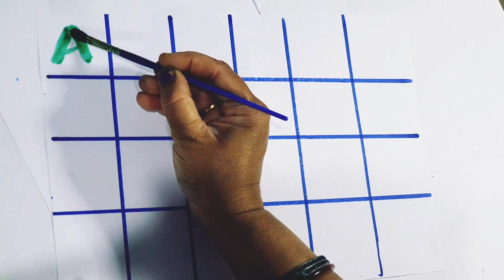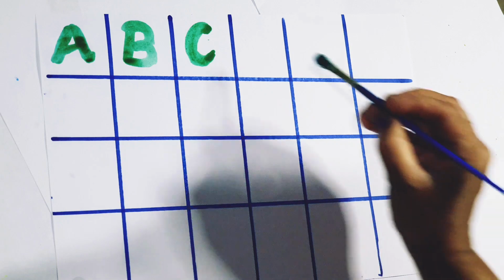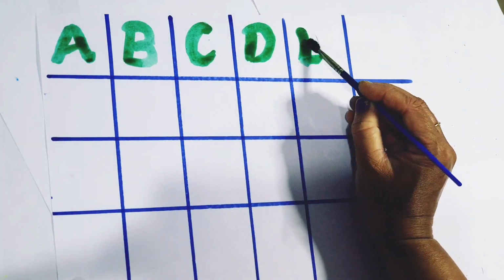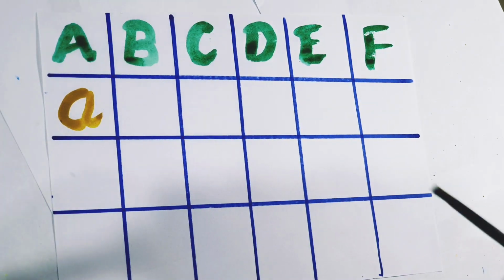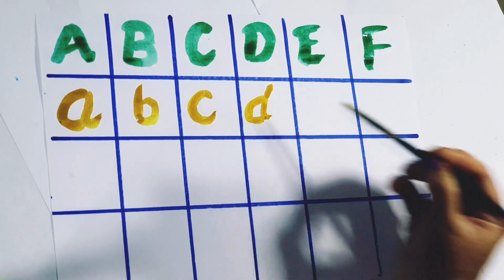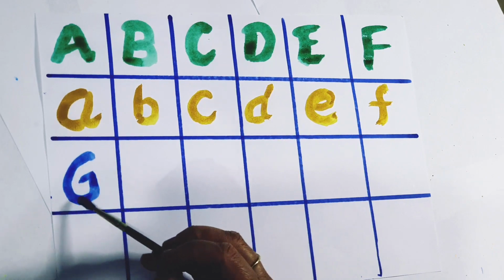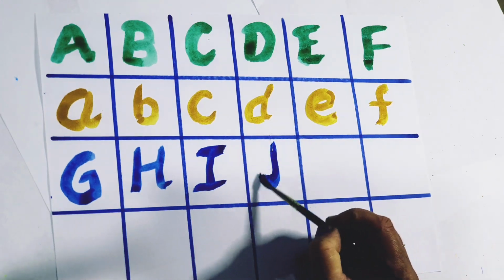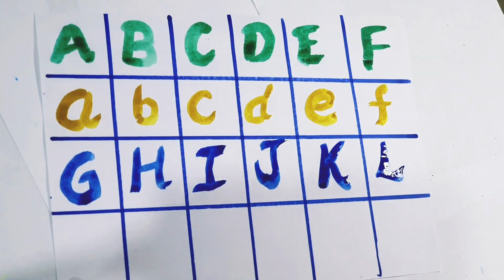Phonics Song with TWO Words - A For Apple B For Ball -ABC Alphabet Song with Sounds for Children,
Phonics Song with TWO Words - A For Apple B For Ball -ABC Alphabet Song with Sounds for Children,148

Alphabet | Mantu Study Class | abcd | a for apple b for ball | phonics song | nursery rhymes | abcd song

Your Query 👇

1. abc
2. abcd
3. abcde
4. a for apple
5. a for apple b for ball
6. a for apple b for ball c for cat
7. a for apple b for ball c for cat d for dog
8. a for aroplane
9. a for aroplane b for banana
10. a for aroplane b for banana c for car
11. a for apple
12. abcdefg
13. English alphabet
14. abcd cartoon
15. a for apple bi for boy
16. alphabet songs
17. a for apple a for ant
18. nursery rhymes
19. a for apple song
20. abc songs for children
21. abcd rhymes
22. a for apple b for ball c for cat d for dog
23. abcd alphabet
24. k se kabutar kha se khargosh
25. a for apple b for badka apple
26. a se anar aa se aam
27. a for apple b for ball
28. abcd
29. a for apple wala
30. a b c d e f g
31. abcd varnamala
32. a se anar in hindi
33. k se kabutar
34. Alphabet songs for children
35. abc alphabet songs
36. abcd varnamala
37. english varnamala
38. english alphabet
39. A for apple
40. kids alphabet
41. alphabet for kids
42. abc song
43. a for apple b for ball c for
44. alphabet song
45. apple apple
46. abcd abcd
47. A for apple wala video
48. A for apple video cartoon
49. A for apple b for ball c for cat d for dog
50. A for apple
51. ABCD
52. A for apple b for ball c for cat
53. A se anar a se aam
54. K se kabutar kha se kabutar
55. A for apple b for
56. Varnmala
57. Mantu Study Class
58.
59.
60.
61.
62.
63.
64.
65.
66. a b c d
67. abcd song
68. abcd cartoon
69. cartoon
70. abc song
71. Apple
72. abcd wala cartoon
73. abcd abcd abcd abcd
74. b for ball
75. abcd video
76. alphabet
77. abcd a for apple
78. abc cartoon
79. a for apple wala
80. ice cream
81. a b c d song
82. bacchon ki abcd
83. abc abc
84. abcd ka videos
85. abcd ka new video
86. abcd today video
87. abcd 2022
88. a for Apple new video 2022
89. a for apple b for ball today video
90.
91.
92.
93. most popular video abcd
94. a for apple important video
95. today abcd
96. mantu study class ka video
97. abcd mantu study class
98. bacchon ka abcd video
99. a for aeroplane b for banana video
100. a for apple b for ball c for cat d for dog e for elephant